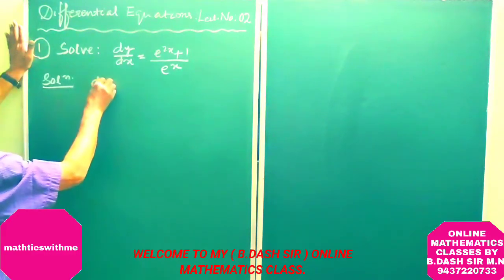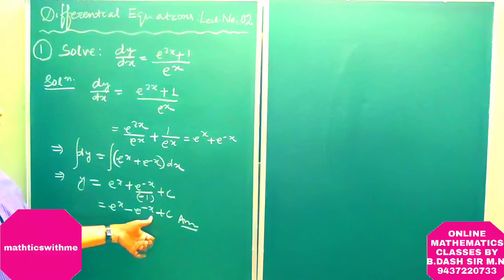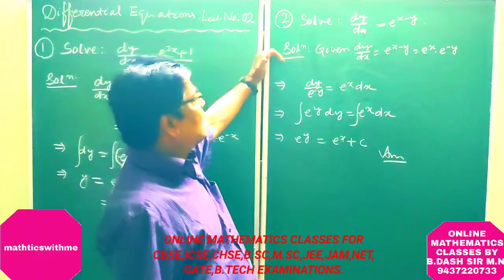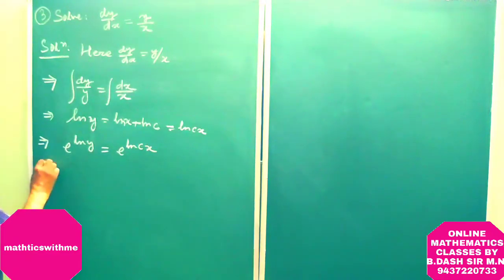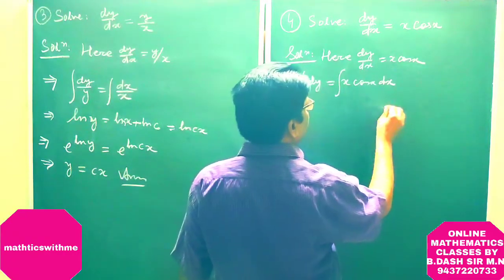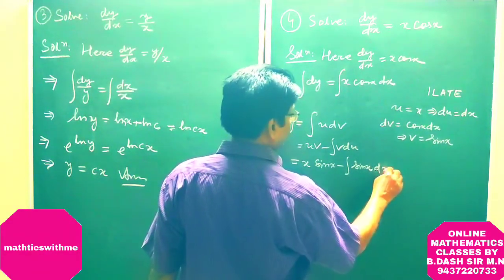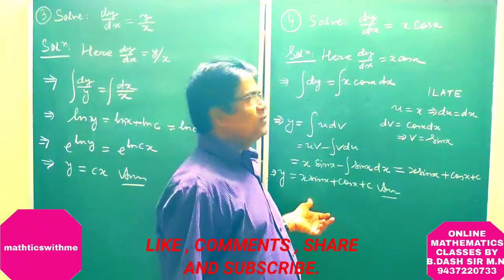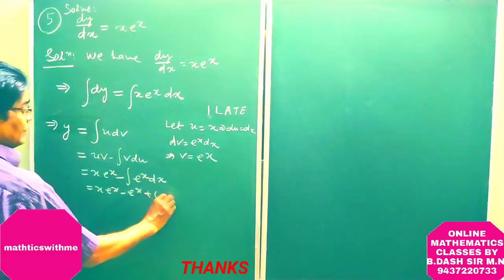DIFF. EQNS : LECT :2. SOLNS OF SOME IMP PROBLEMS BY B. DASH SIR@mathematics with me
DIFFERENTIAL EQUATIONS: LECT. NO:02.
SOLUTIONS OF SOME IMPORTANT PROBLEMS BY B DASH SIR @mathematicswithme1396